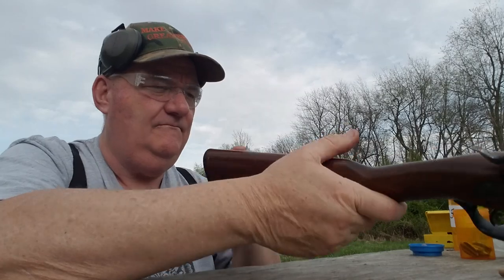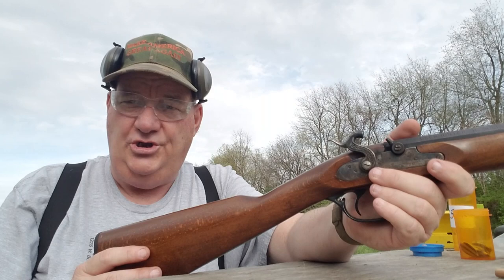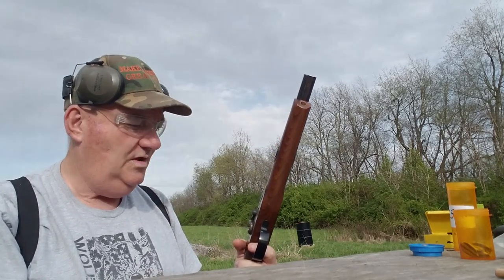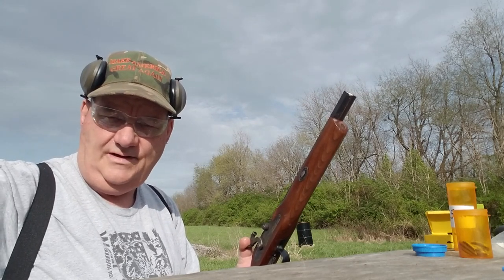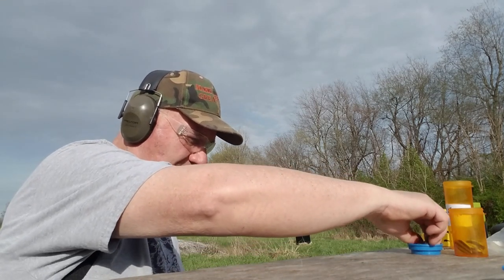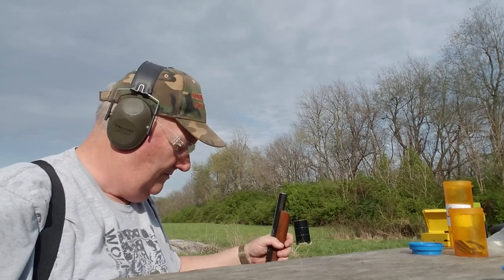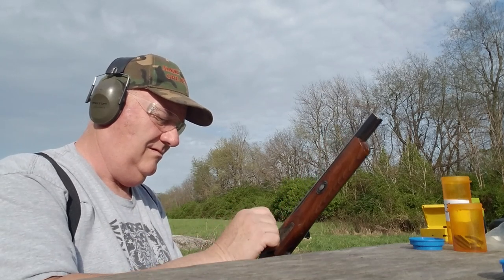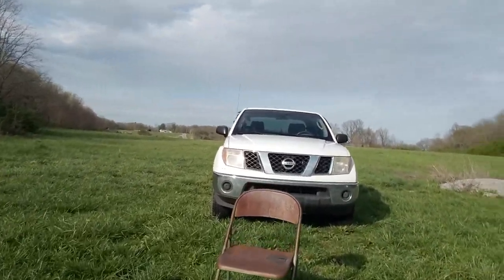Canoe Gun. What was I thinking?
This is what happens when you do to much research and not much thinking. But you know, everybody wants to shoot it. And I have had some offers on it.